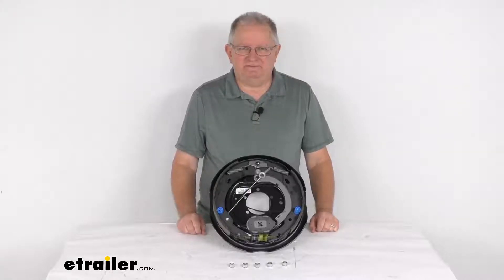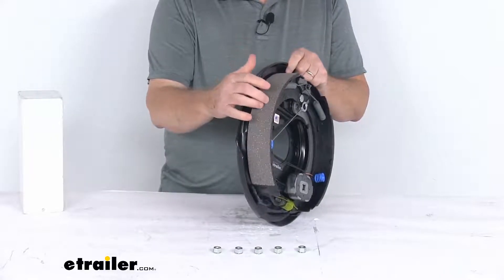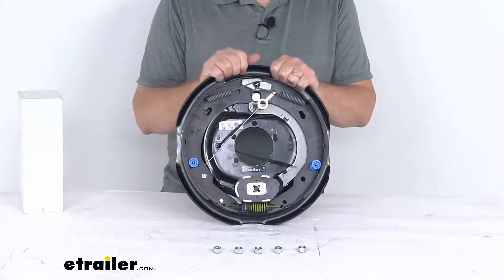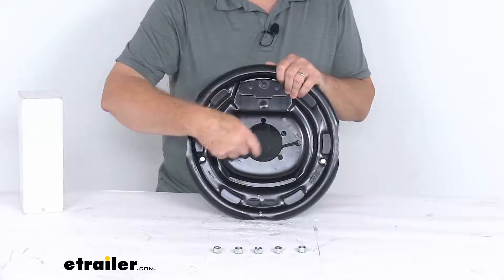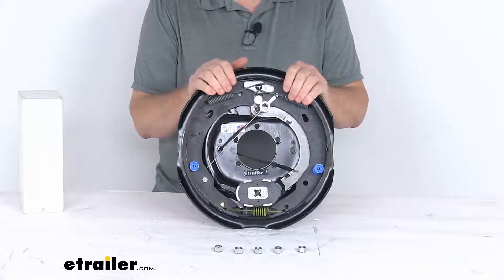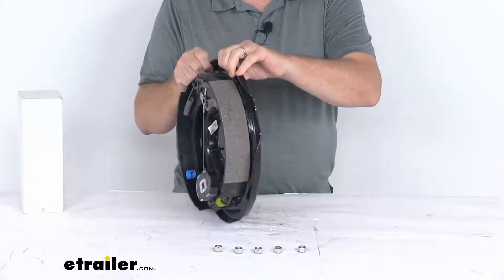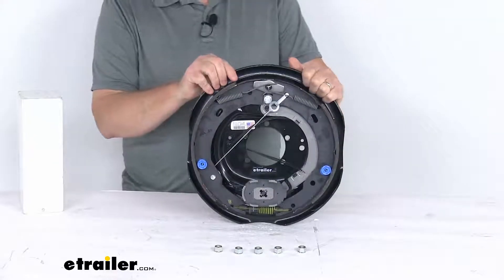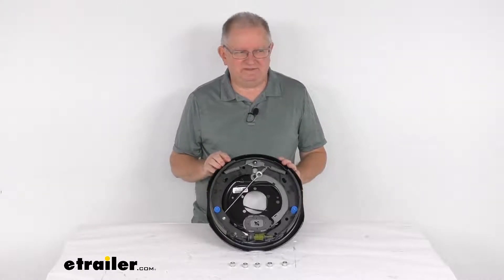etrailer | Let’s Check Out the Dexter Nev-R-Adjust Electric Trailer Brake Assembly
Hello everybody. This is Jeff at etrailer.com. Today we're going to take a look at this Dexter 12-inch by two-inch right-hand passenger side, never-adjust electric trailer brake assembly for 7,000 pound axles. Now, electric brakes are easier to install. They offer more user control than hydraulic brakes. Basically, they'll require just an electric brake controller, which we do sell separately on our website.

There's no need for a brake actuator or any hydraulic lines. And also it's nice as these brake shoes are lined with an automotive grade friction material and that friction material is fully bonded to the shoe. It's not riveted. Gives you a lot longer life, more braking torque, and this is a never-adjust brake, which will automatically adjust to deliver optimum performance and braking power. And the way you can tell it's a never-adjust or a self-adjusting brake is you always see this cable that'll run down here around the wheel, and it's hooked to this lever that automatically adjust the adjustment wheel to automatically adjust your brakes, so there's no need for manual brake adjustments.

Basically, all you have to do is when you initially install this, do your initial brake adjustment, and then from then on, as you drive, it will automatically adjust. And, of course, proper adjustment will lead to better brake efficiency and less wear on your tow vehicle's brakes.Also wanted to show you on the backside at the bottom, there's two holes down here, and these are adjustment holes. This is where you'll put your brake adjustment tool through to adjust your brakes. Normally, those holes are left open. If you notice here, they've actually put plugs in there to cover those access holes.

Helps keep dirt and grime out of the assemblies and off the shoes.Also, you need to notice the five holes here. This is the brake mounting flange bolt pattern. It is a five-bolt design, and you can see it does include the mounting hardware, which are these nuts with the attached lock washers. So, basically, when you go to install this on your axle, you'll have a brake mounting flange with five studs sticking out. It'll line up to this bolt pattern, slide it on, and then use your nuts to tighten it down and secure it to the axle.Now, this part is made in the USA.

Specs on it, this is application is most standard hub and drum assemblies, including Dexter, Lippert, and Alko. Does fit axles that are rated at 7,000 pounds.Now, this one is a right-hand brake assembly, which is the passenger side assembly, and you might wonder how you determine what side that the brake assembly fits on. Of course, on a new one, it'll have a sticker that'll tell you what side, but if that sticker wasn't there, easiest way to tell is look at the length of the pad on the shoes. This pad goes from here all the way down here. On this pad, is goes from here all the way to here. So this is a shorter pad. The shorter pad is your primary shoe. That'll always face the front of the trailer, so that'll tell you that this will go on the right-hand passenger side assembly of the trailer.This is called a 12-inch by two-inch brake assembly. And what those measurements mean, the 12 inch is the diameter, and that's measured from this shoe all the way over to that shoe. So, there's your 12-inch measurement.And the two inch is the width of the brake pad on the shoe. So, on this one you can see is two inches. So it's a 12-inch by two-inch brake assembly. It does require 12 inch brake drums and the wheel size that'll fit on this is 14 and a half inch up to 16 and a half inch size wheels.Last thing to show you is on the back here. You notice the two black wires coming through. These are electric brakes, so they do need to be connected. One goes to a brake feed. The other goes to the ground, and they're both black wires so either wire can be used for either function.But that should do it for the review on the Dexter 12-inch by two-inch right hand passenger side, never-adjust electric trailer brake assembly for 7,000 pound axle.